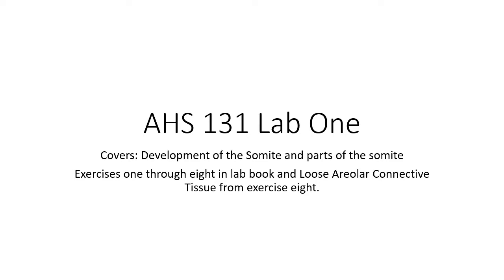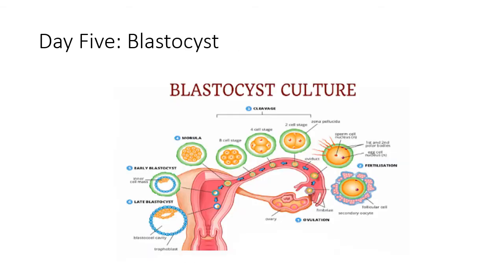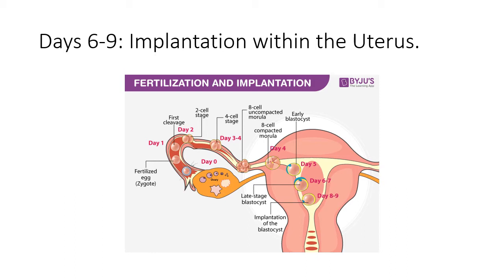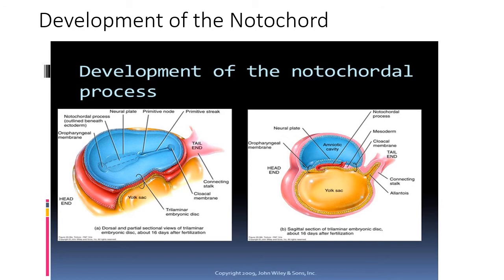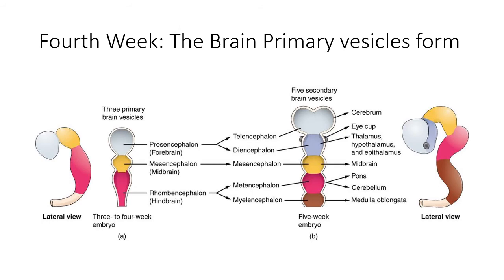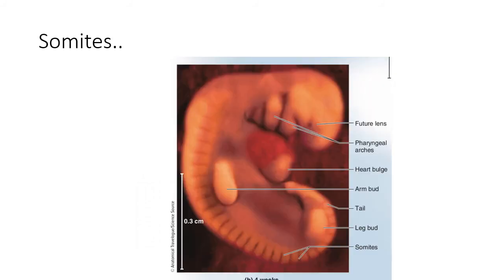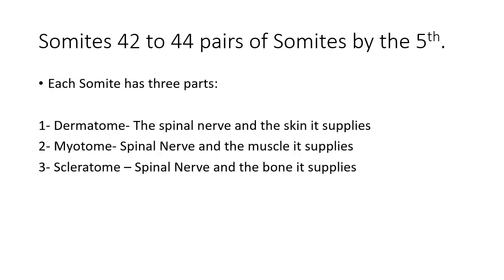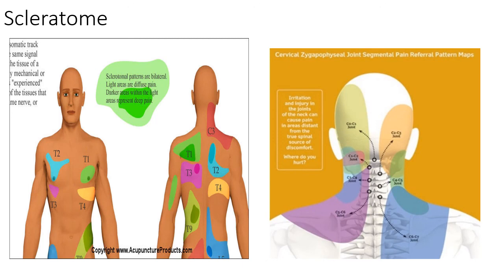AHS 131 lecture one Part 2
NCC AHS 131 Lecture One Part Two